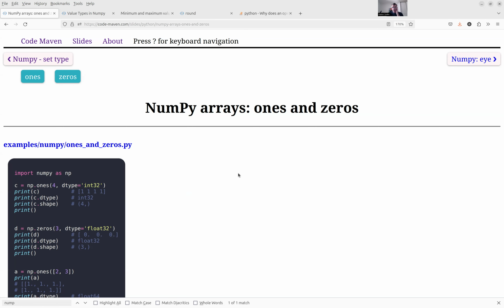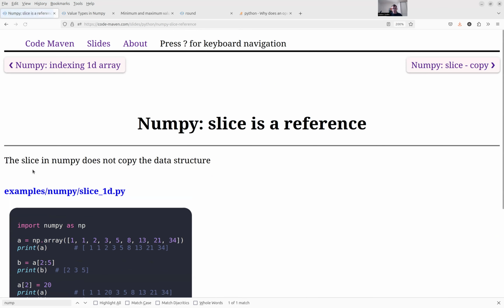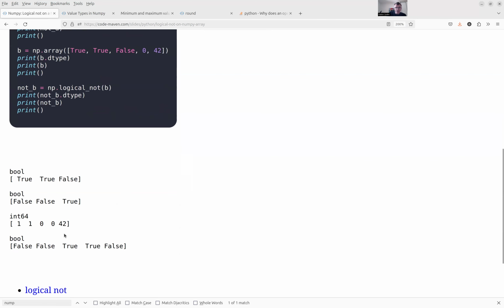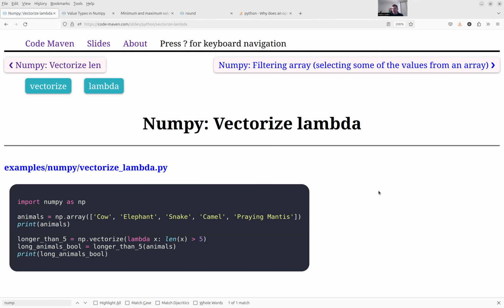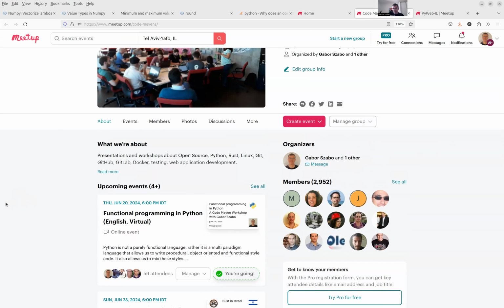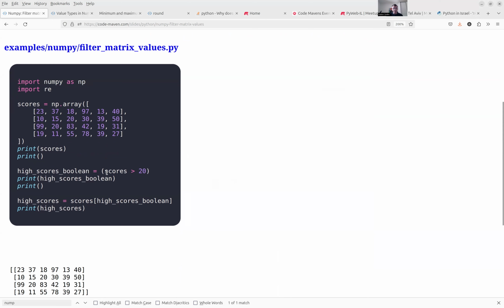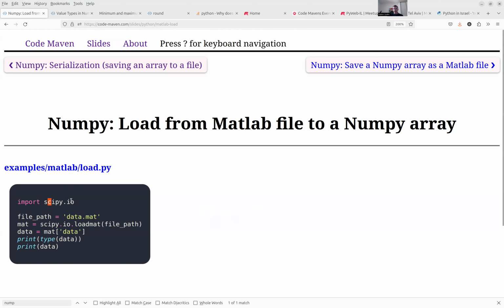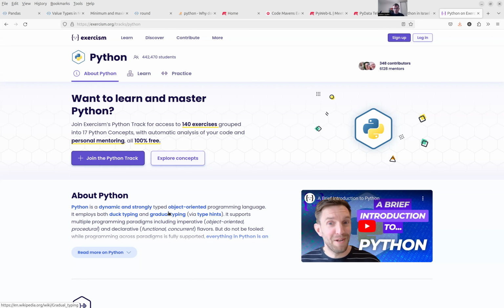Python programming course 2024.12 part 29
00:00 - Numpy Array (Random, Copy, Multiply, Casting..)
07:01 - Numpy Absolute Function - Logical - Fibonacci & Vectorization
18:40 - Meetup - Python Meeting in Hebrew in TelAviv
24:19 - python.org.il - Events in Israel - Code Maven Course
26:05 - Filtering Data
30:57 - Serialization(Matlab) - saving the data on disk
35:43 - More Numpy
37:43 - Exercism - Website to improve programming by picking a language and download exercises, you can submit solution and ask volunteer to comment your solution and get feedbacks on
42:50 - Linkedin Profile